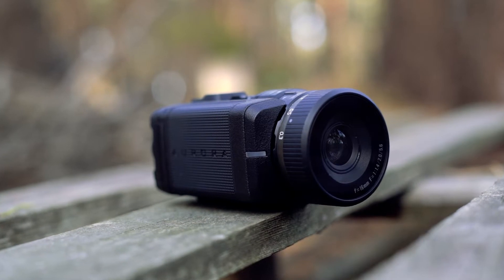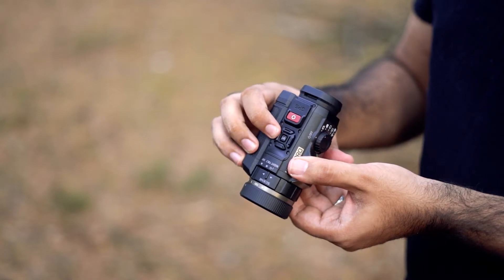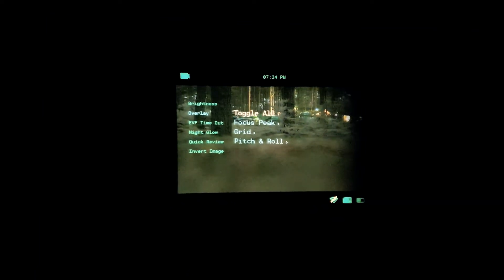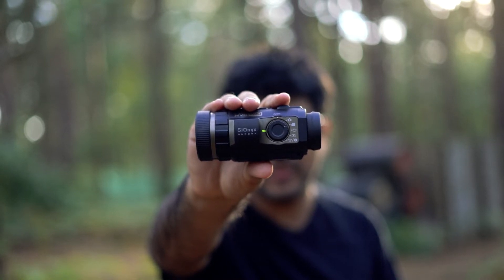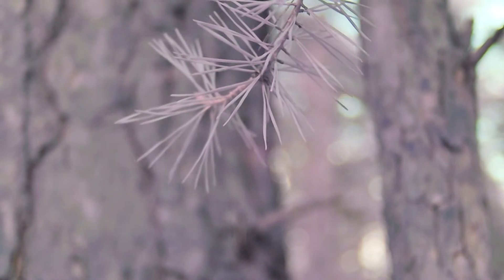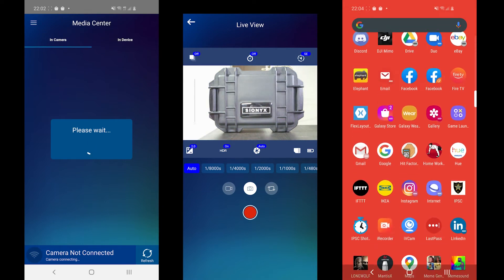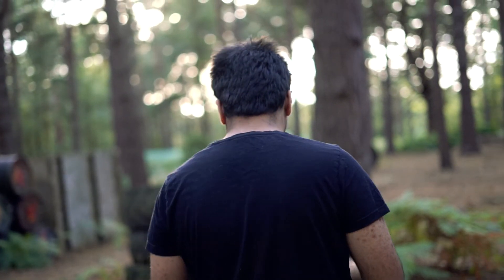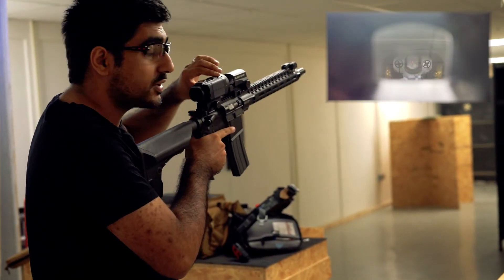This Allows You To Record in the Dark | Sionyx Aurora PRO Review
🌟 Sionyx Aurora Pro Digital Night Vision Review 🌟

The Aurora PRO is a top choice for law enforcement agencies across the globe and has been leveraged for both surveillance and evidence gathering. If you're looking for the best in color night vision, that can see further into the darkness spectrum, the Aurora PRO is the night vision camera for you.

📝 Check out the full review here:
// Written Review Currently Unavailable //